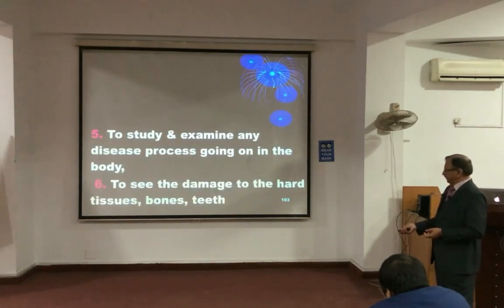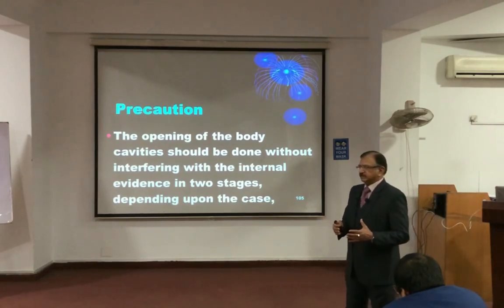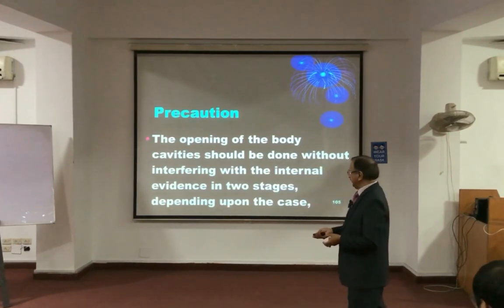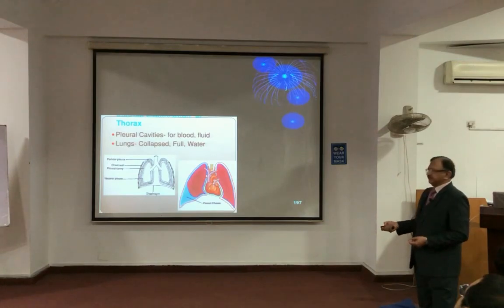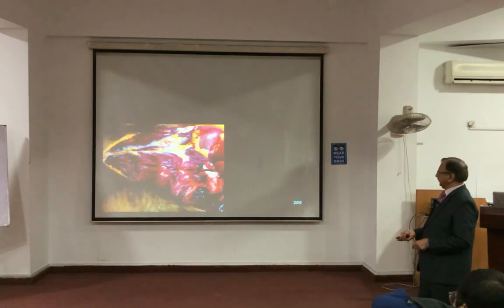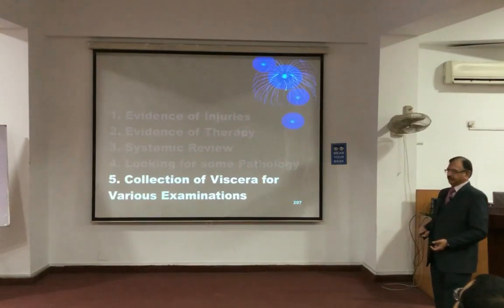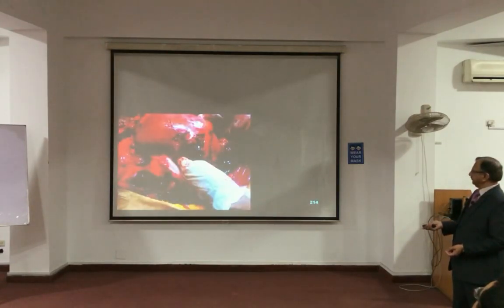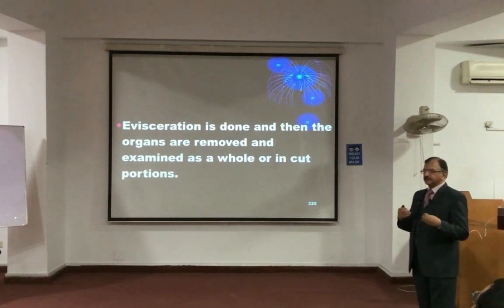9. LIVE ON YOUTUBE-SERIES-9-INTERNAL EXAMINATION-BY DR JAVED IQBAL KHOKHAR